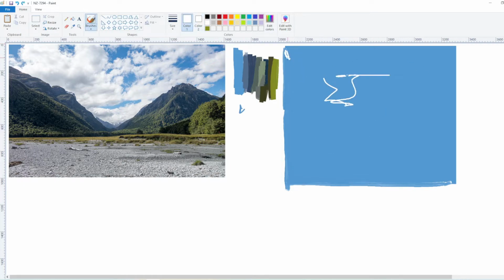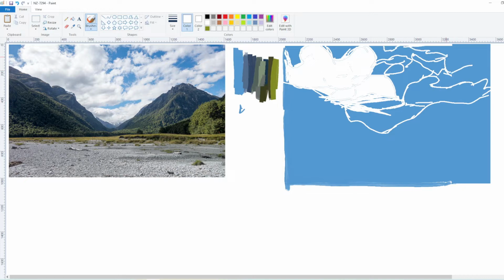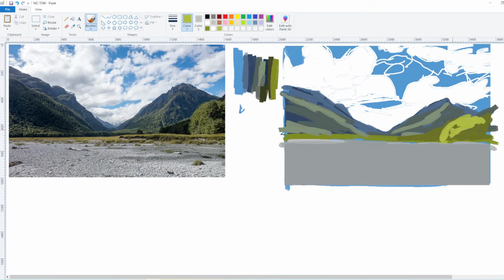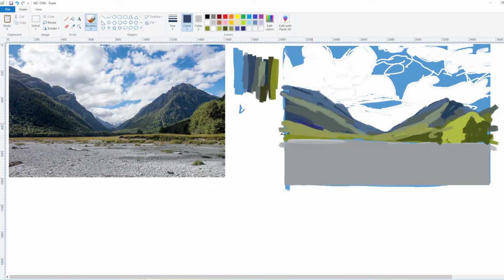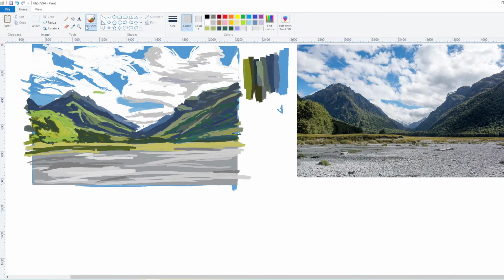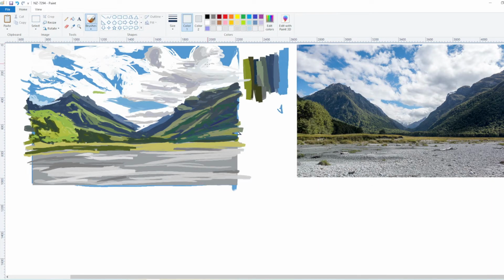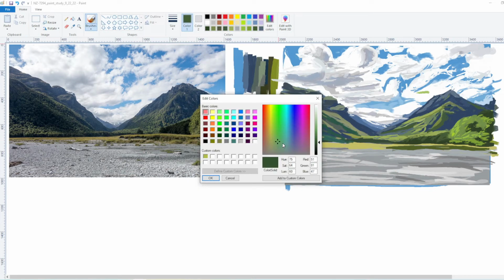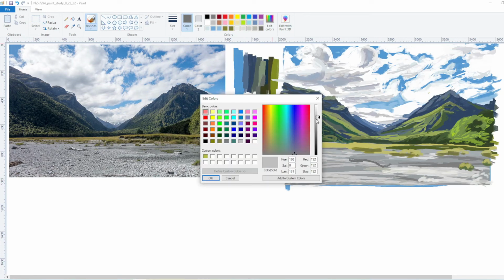I tried Painting in MS Paint?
I try to use Microsoft paint for a landscape study.